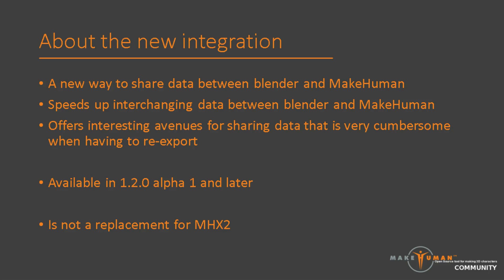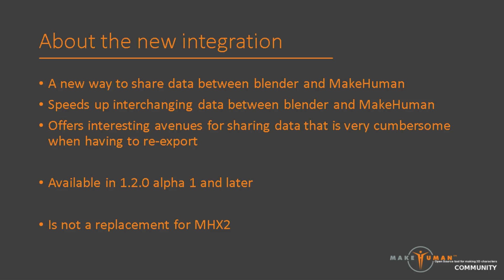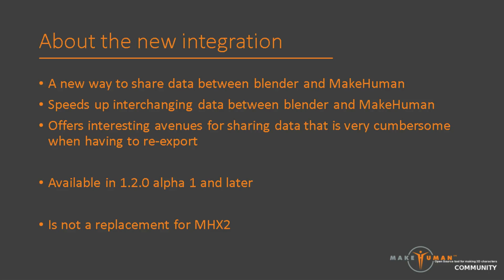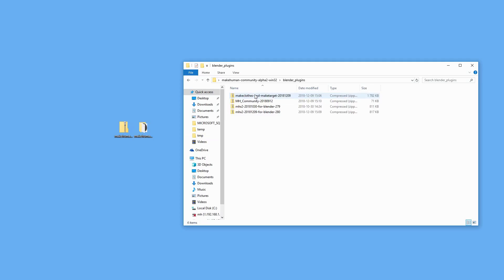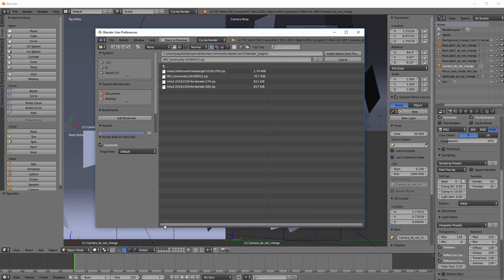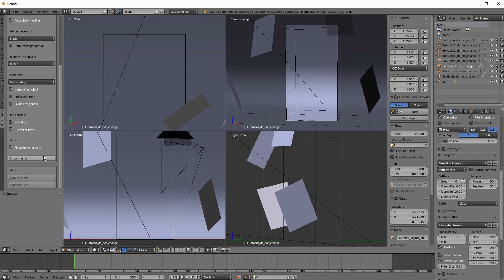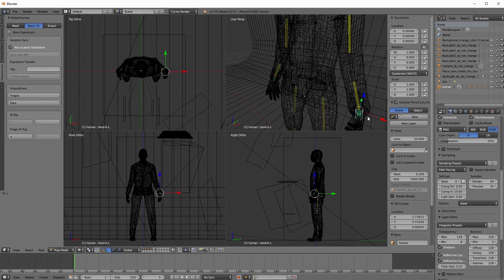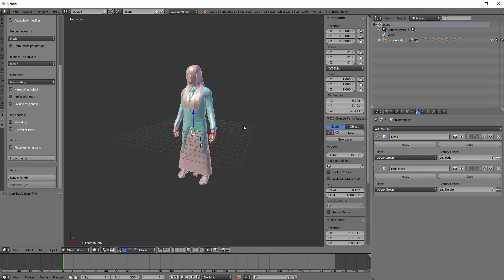MakeHuman's new Blender Integration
Starting with the 1.2.0 community version of MakeHuman, it is possible to copy a toon directly into Blender from MakeHuman, without having to first export it to a file. This video demonstrates how to enable this functionality and points at some of the related features.